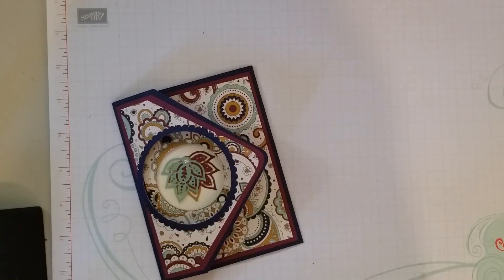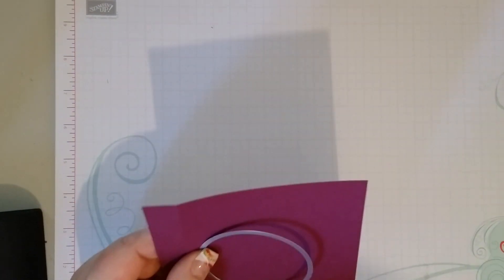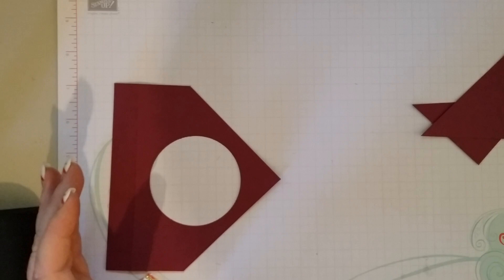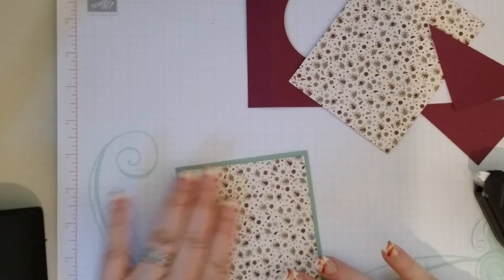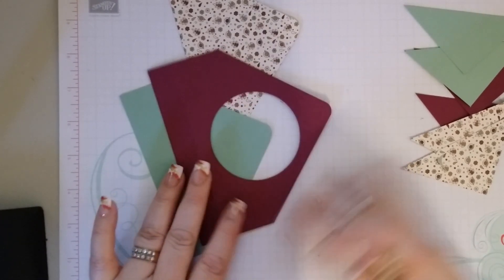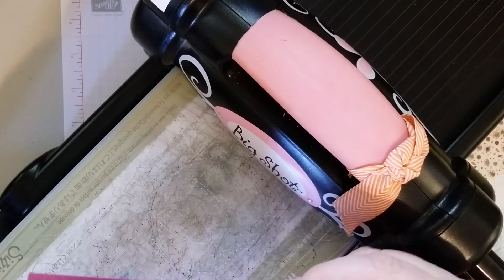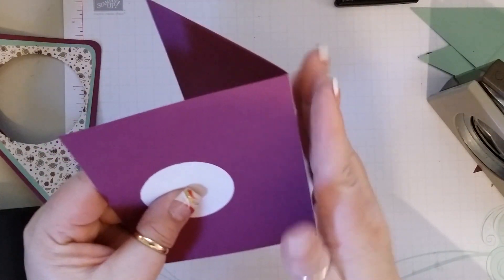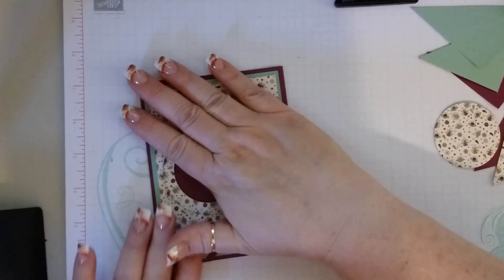Tri-fold card with the Pretty Paisley DSP and Framelits, Stampin UP!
Come as I share how to make this beautiful paisley card.